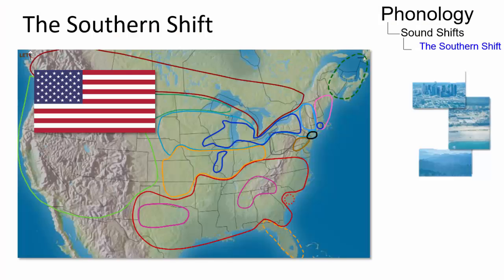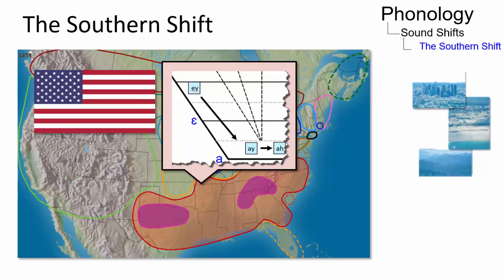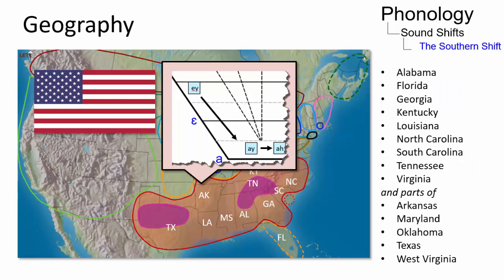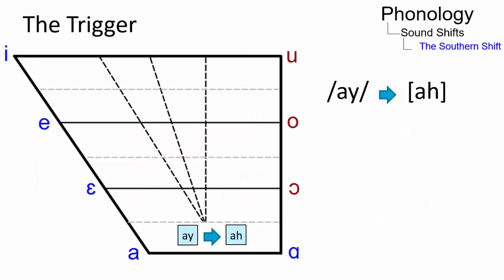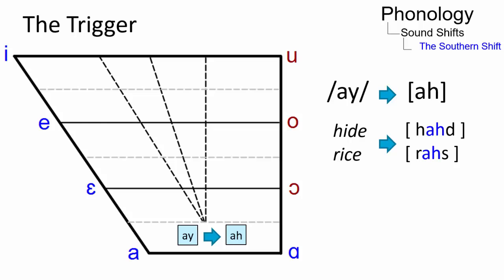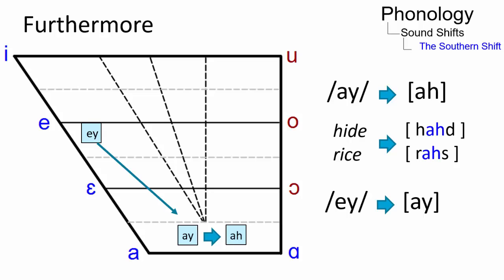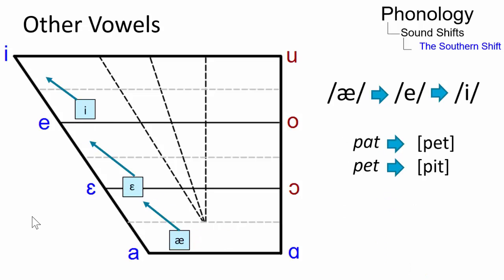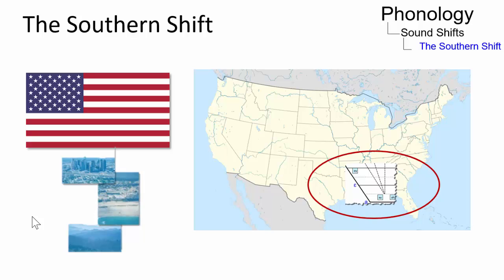VAR_029 - Linguistic Micro-Lectures: The Southern Shift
In this short micro-lecture, Janina Regnery, one of Prof. Handke's students, discusses the Southern Shift, a central feature of the southern varieties of NAE.